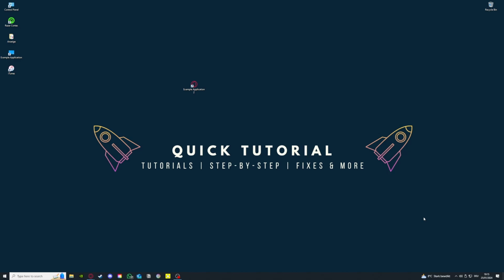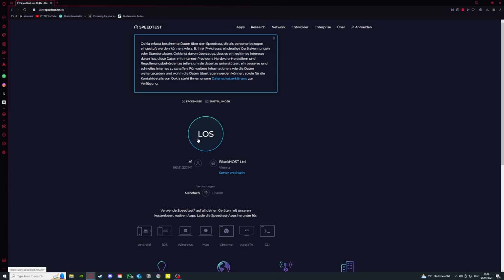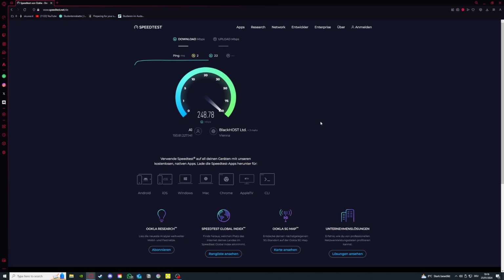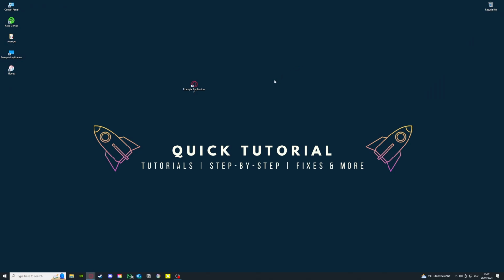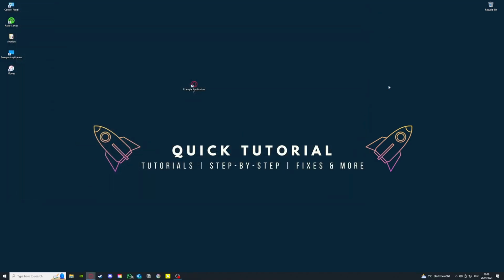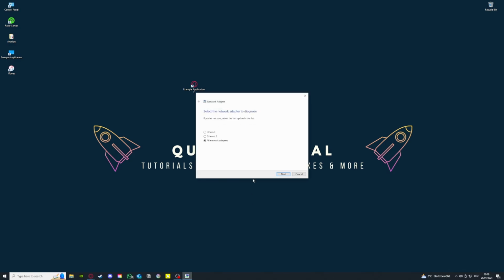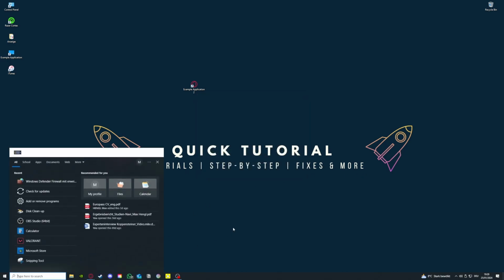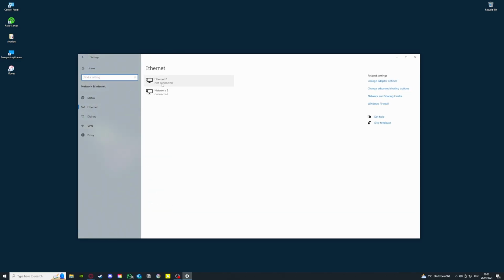Autodesk Maya Connection Fix – How to Solve Licensing, Sync, Network Errors – Full Tutorial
How to fix Autodesk Maya connection issues
Maya can’t connect to license server – fix
Maya network error at startup – how to solve
Fix Maya sync problems with Autodesk Cloud
Autodesk Maya failed to verify license – solution
Fix Maya timeout when checking for updates
Fix Maya connection error on login
Troubleshooting Autodesk account sync in Maya
Maya cannot reach licensing server – full fix
Fix Autodesk Maya slow cloud project loading
Fix Maya crash due to network configuration
Repair Maya connection to external render farm
Maya ping spikes during license check
Fix Maya subscription validation failed
Fix Maya failing to authenticate online
Improve Autodesk Maya network performance
Fix Maya proxy/firewall connection problems
Maya not syncing cloud preferences – fix tutorial

0:00 Intro
0:45 Check the cable and the physical connection
2:15 Run a speed test
3:50 Move closer to the router
4:35 Restart the router
5:20 Check firewall connection permissions
6:05 Windows network troubleshooter
7:35 Wrap up